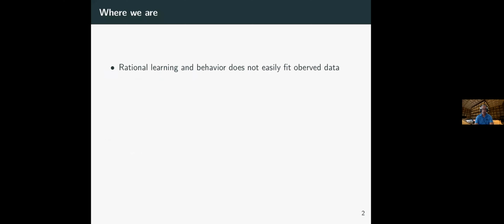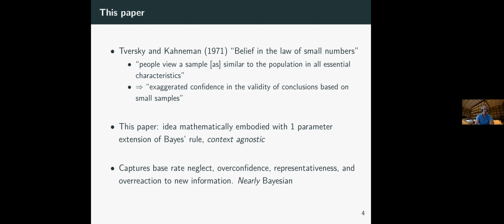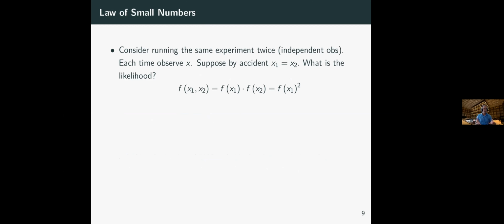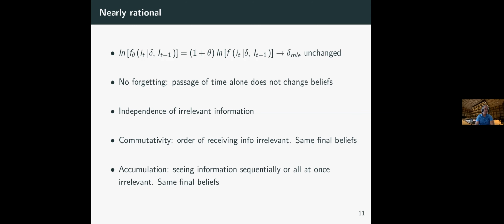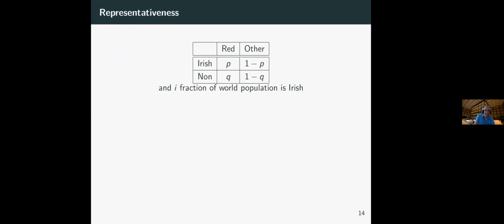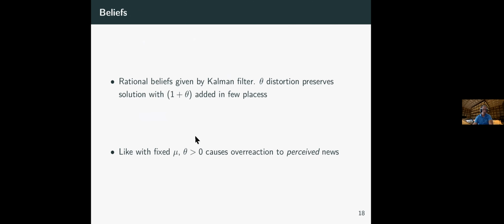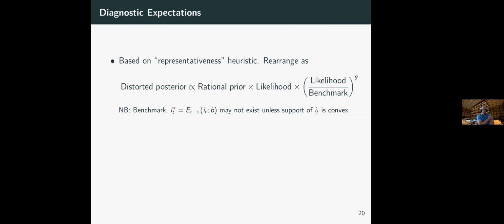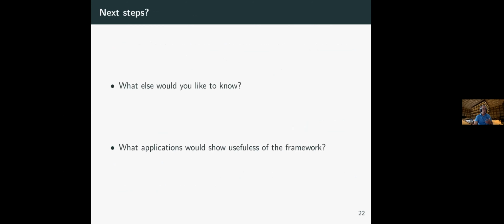Finance in the Cloud V -- Exaggerated Likelihoods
This video is a presentation of "Exaggerated Likelihoods" by Shri Santosh, as part of the virtual conference Finance in the Cloud V on Beliefs, Distortions and Dynamics.  The program agenda can be found here: